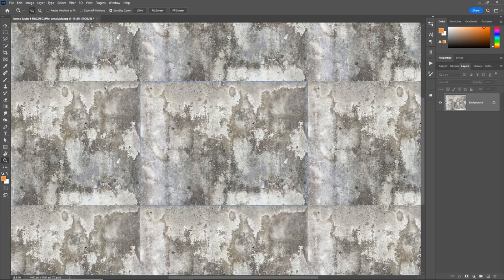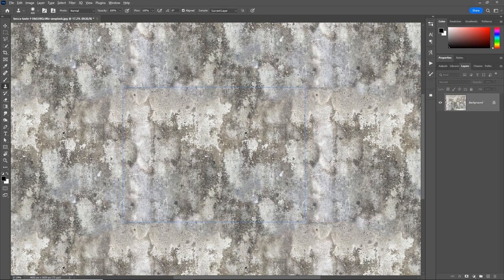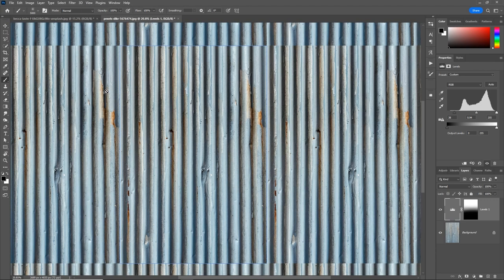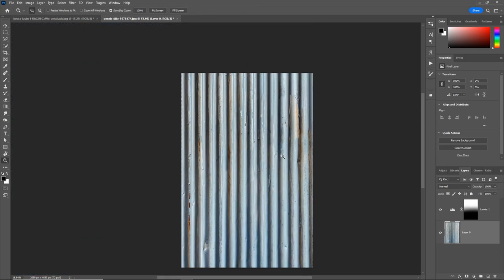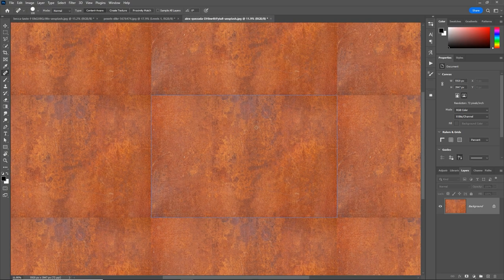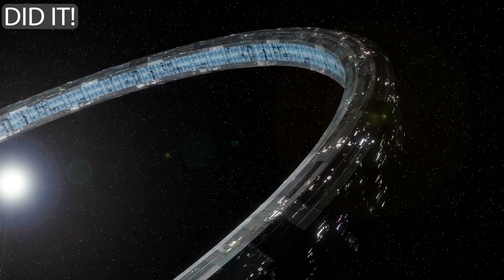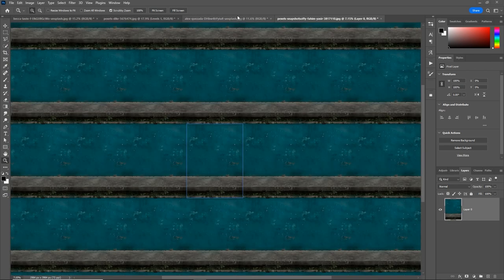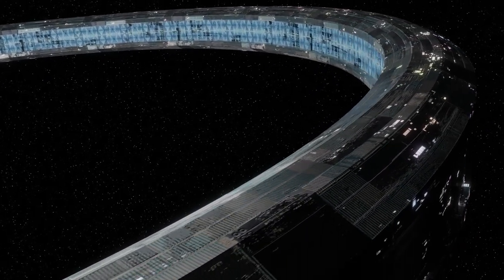Make seamless textures easily in Photoshop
Do you have texture images you need to get rid of their annoying seams so they can tile smoothly and be used in 3D projects or graphic design? I'll show you how to easily erase seams the new way in photoshop in just seconds!

0:00 Intro
0:35 Where to get free textures
1:25 How it works
2:40 Erase them seams!
4:21 Vertical patterns
6:45 Fixing mismatched lines
11:08 Fixing vignette with dodge and burn
13:00 Content aware is magic
15:15 Complex geometric patterns
19:50 Saving your seamless textures
20:51 Seamless tiling control in Blender